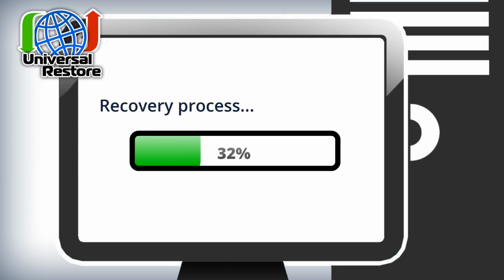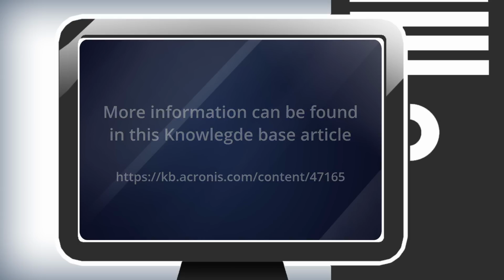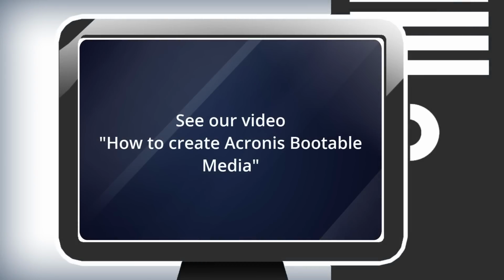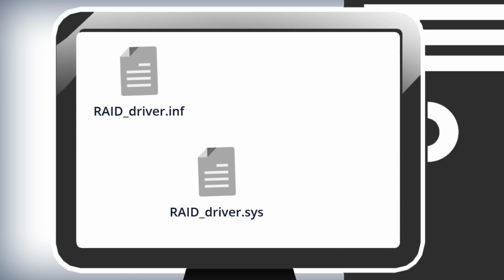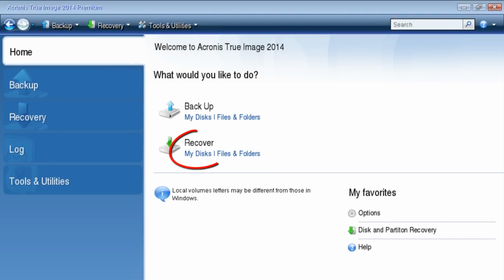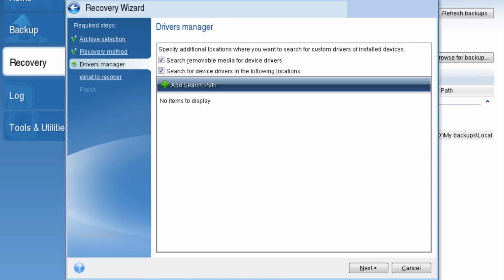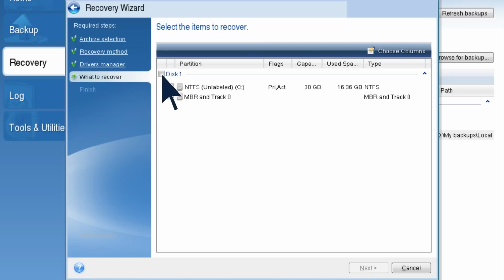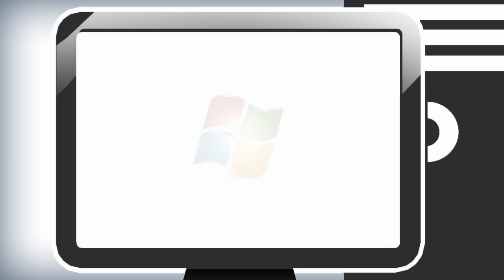How to recover with Acronis Universal Restore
Acronis Universal Restore technology restores your system to any available machine, regardless of platform.
Protect everything to recover anything with an exact replica of your system disk or a selected partition. In the event of data loss, you can easily recover whatever you need – from your full system to an individual file or folder.